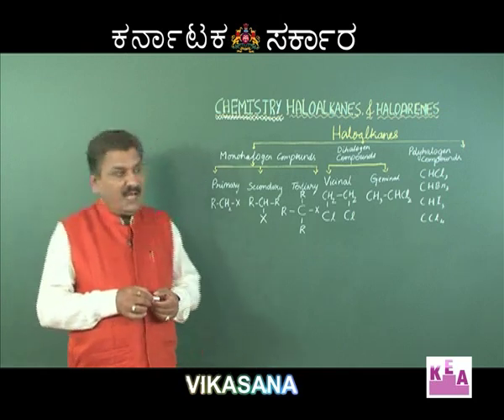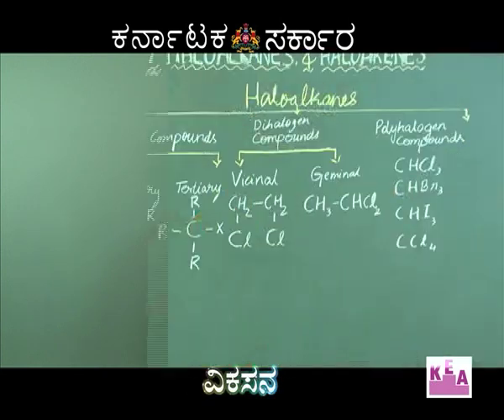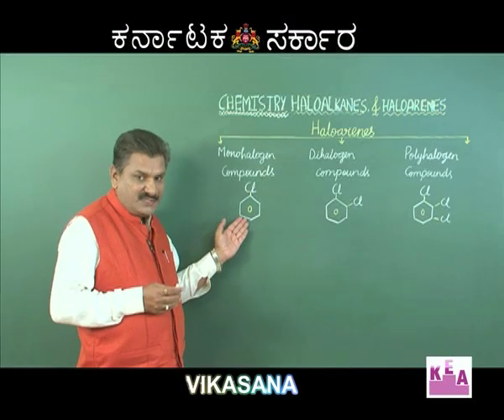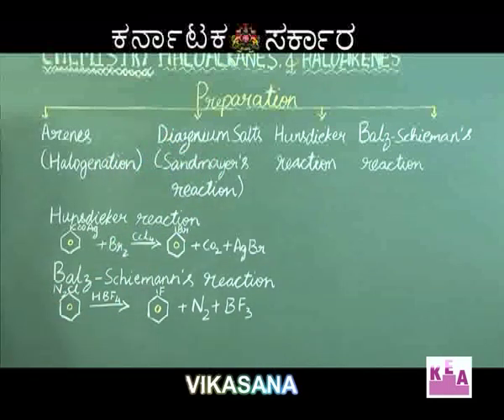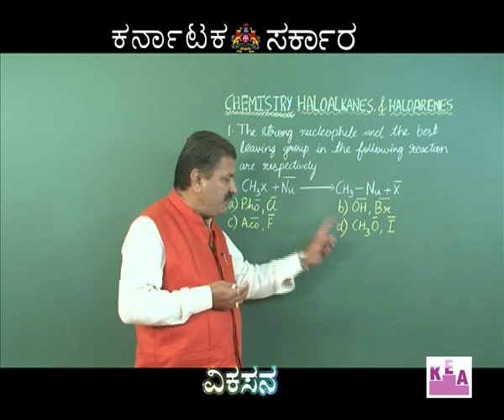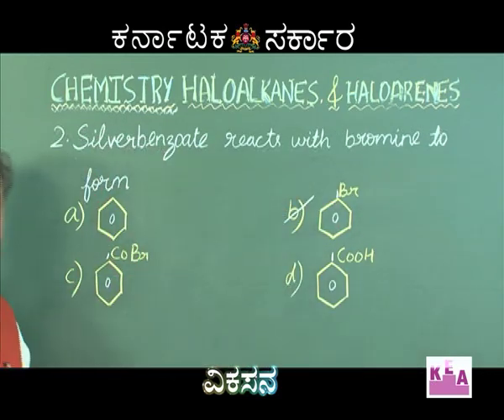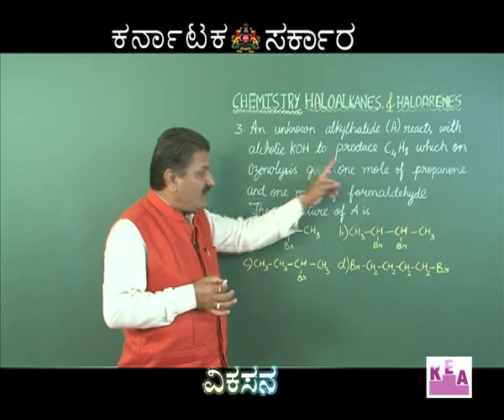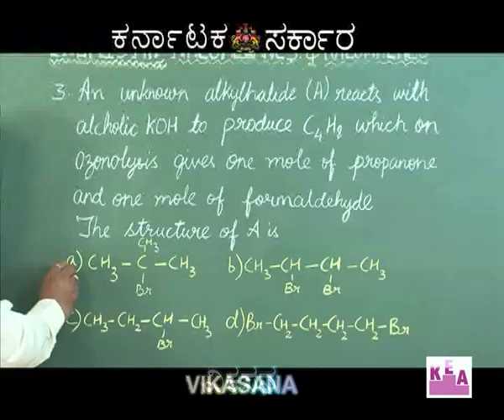Ep 10 Chem Haloalkanes Haloarenes 01